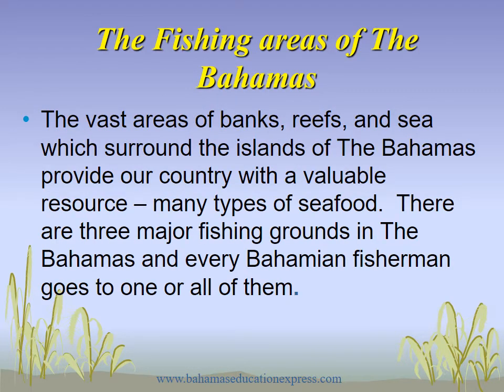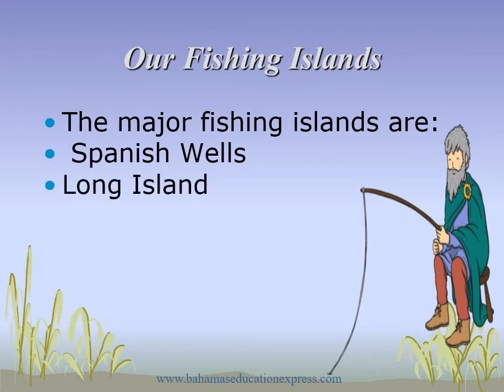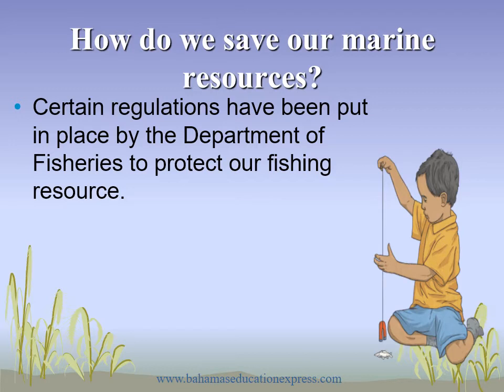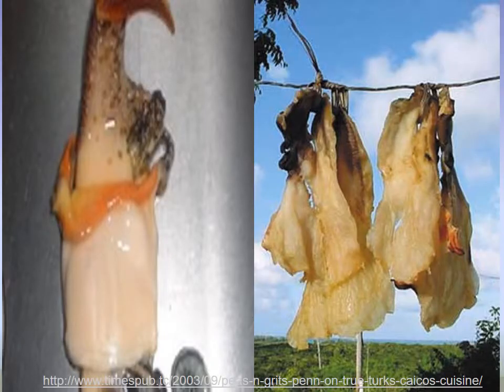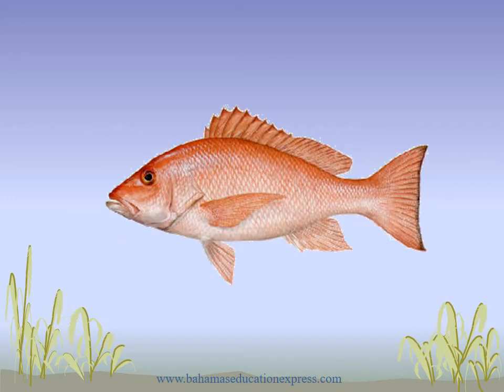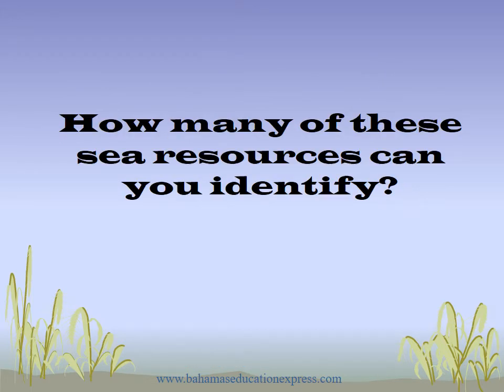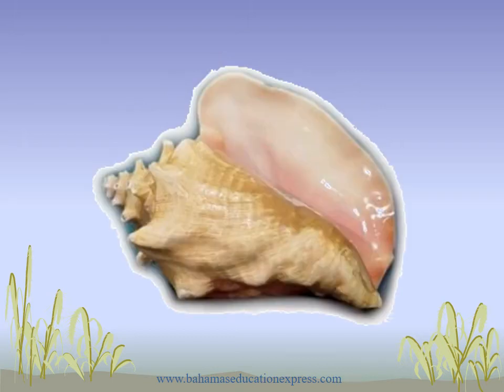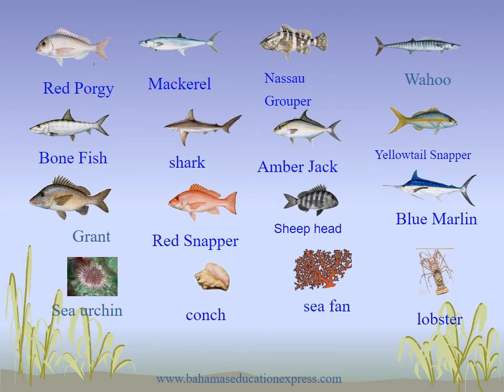Fishing in the Bahamas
Students will learn about the types of fishing in The Bahamas.